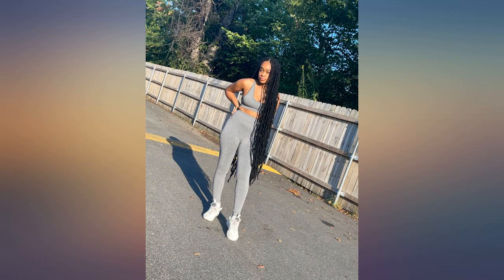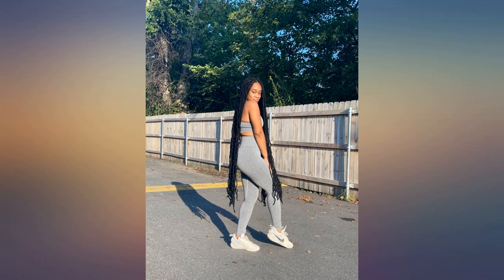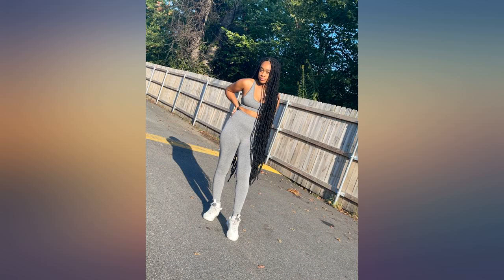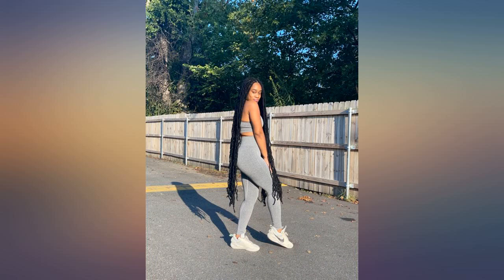44 Inch New Faux Locs Crochet Hair 240g//Pack New Soft Locs Crochet Braids Hair for review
44 Inch New Faux Locs Crochet Hair 240g//Pack New Soft Locs Crochet Braids Hair for Black Women Pre Looped Synthetic Goddess Locs Braiding Hair

Main Features:
- Hair Style: Extended 44'' faux locs, easy extended soft locs, faux locs crochet braids, faux locs 44 inch, faux locs crochet hair, goddess locs, goddess faux locs, curly goddess braiding hair extensions.
- Advantage: faux locs crochet hair is 100% hand-made, tangle-free, shedding-free, very soft, light weight, tight shiny and silky, no smell, easy to install, beautiful hair and look natural, last long time.
- Specification: 4 Pack/lot, 21 strands/pack, 44 inches length, 185g/pack, colors: 1B. Each item contains 4 pack, 4 pack faux locs crochet braids can make a full head.
- Easy to Install: Individually pre-looped, it is easy to install. Especially for beginners wanted to do hair braids by their own, which will save much more time and money to make the hairstyle.
- Save you time: no need more extended, super easily to do your faux locs, it won't take 8 hours to install. Very friendly to beginners!